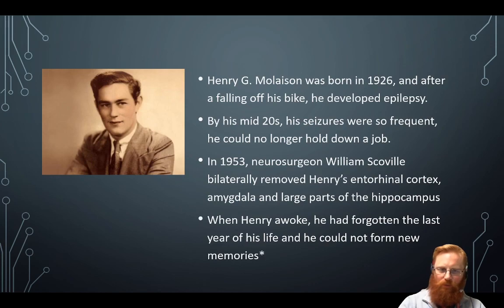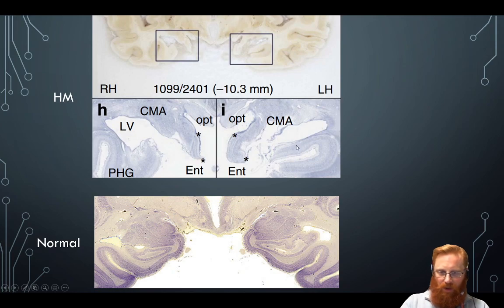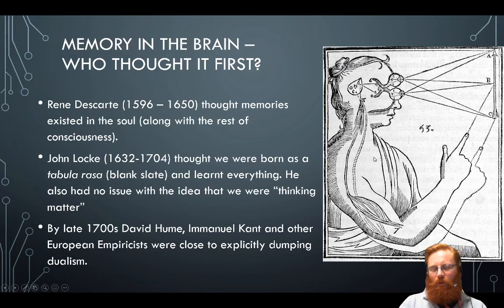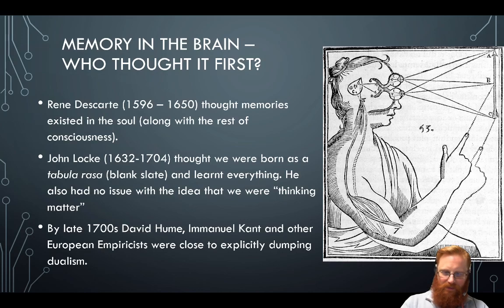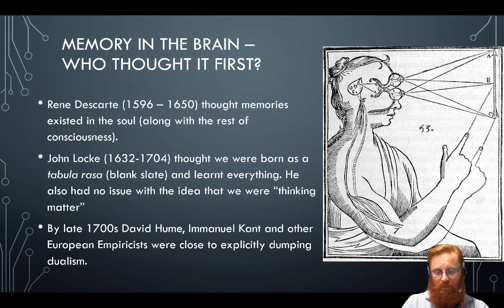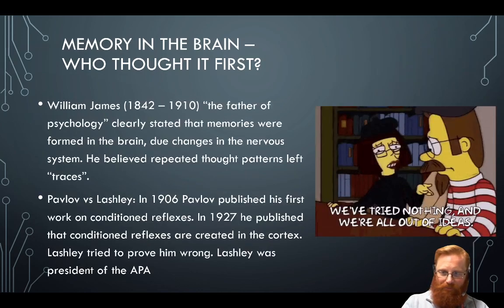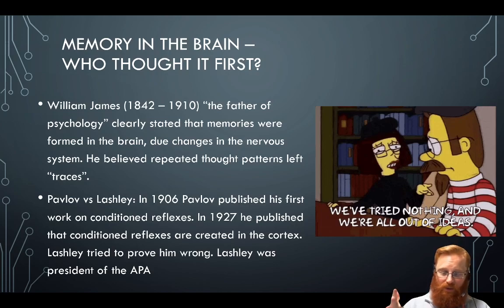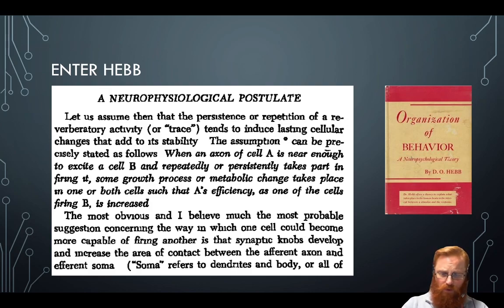Neural Plasticity 1 - Getting to Hebb